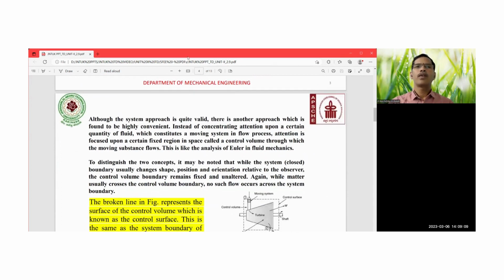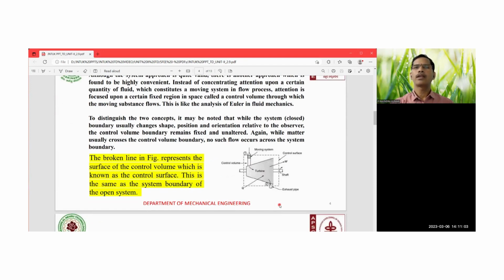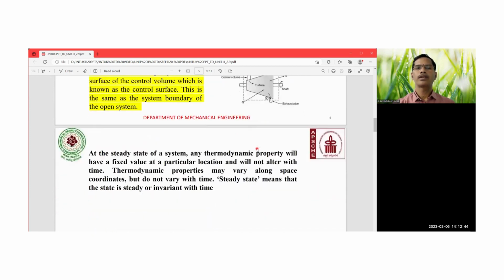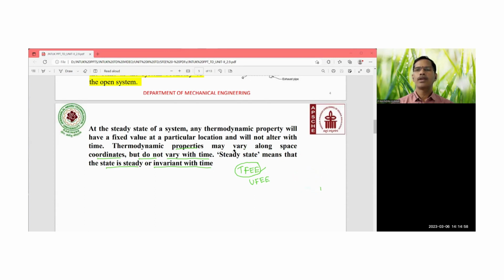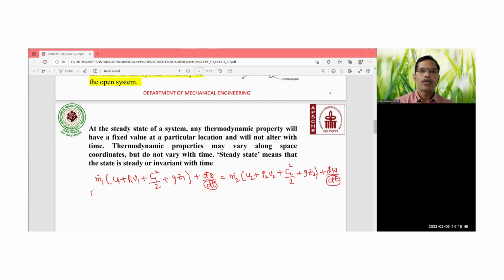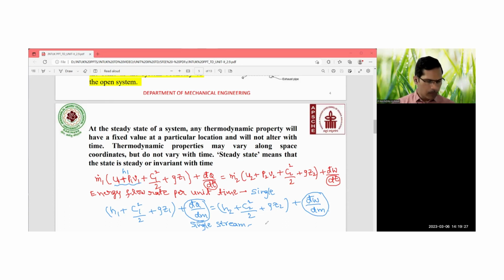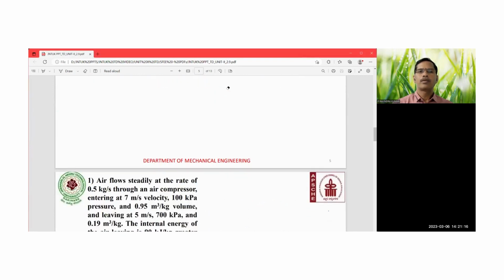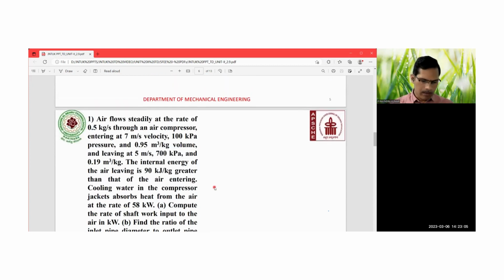Recapitulation on steady flow energy equation